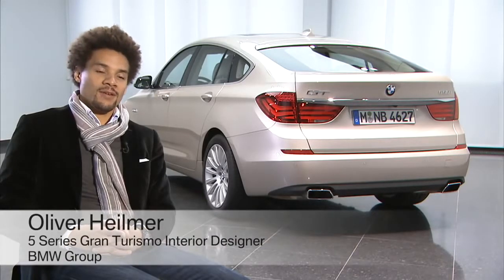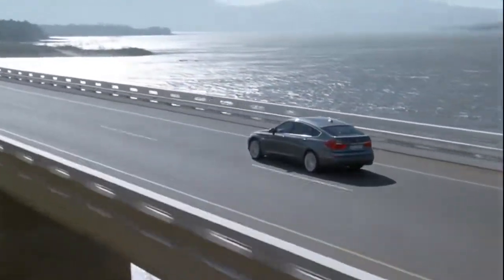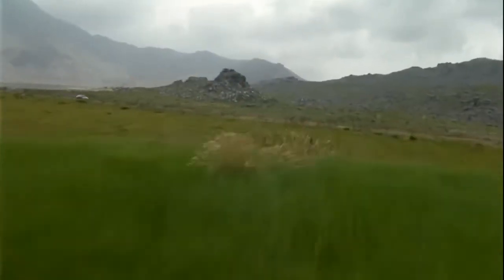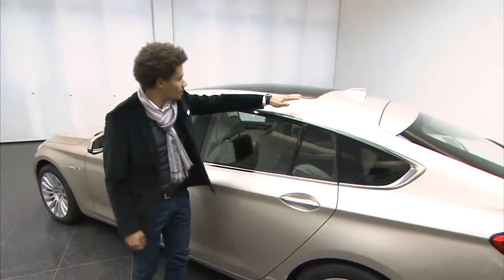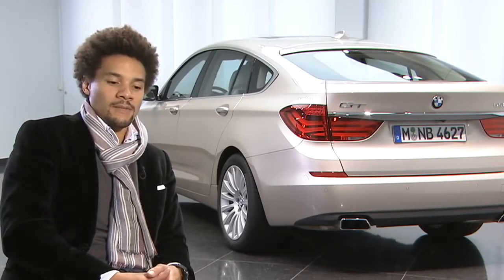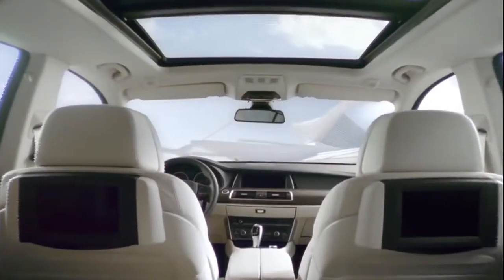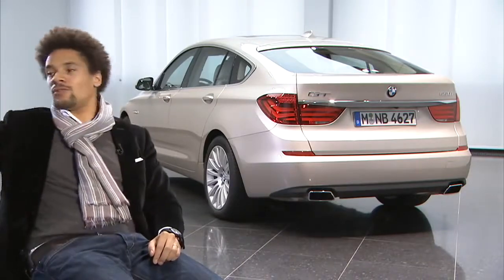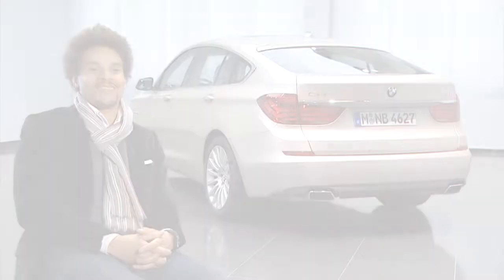01 BMW 5 Series Gran Turismo Designer's Perspective